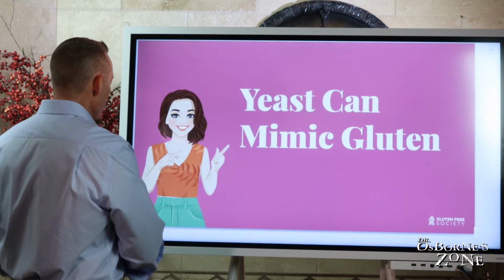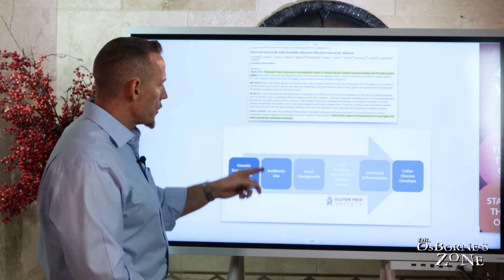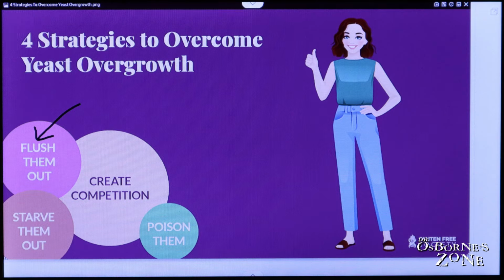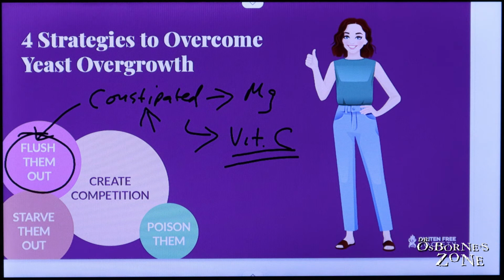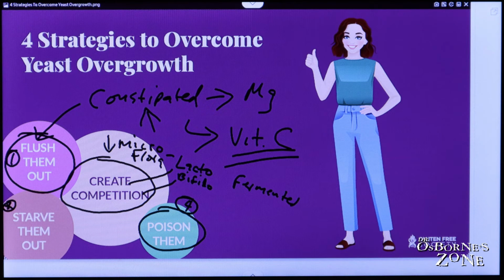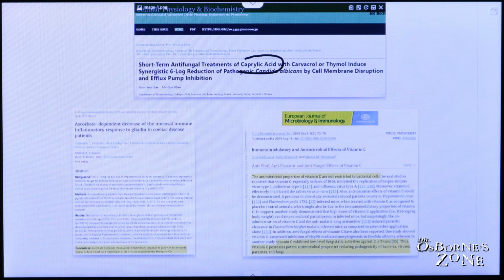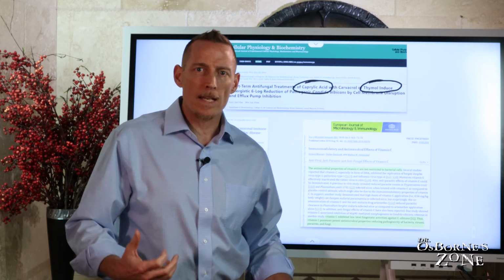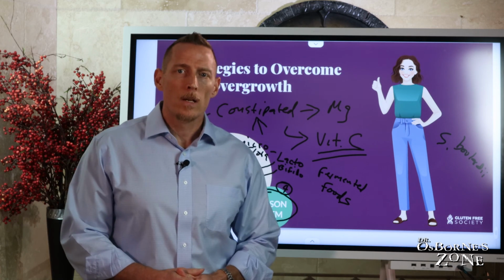4 Strategies To Overcome Yeast Overgrowth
Remember, the symptoms of gluten sensitivity and yeast infections overlap greatly, which is why yeast overgrowth & gluten sensitivity share the many of the same symptoms – muscle pain and inflammation, fatigue, and memory loss, skin rashes, headaches, and symptoms of IBS. Yeast can also contribute to a leaky gut. If you have gone gluten free and are still having persistent health issues, consider yeast overgrowth as a potential problem.